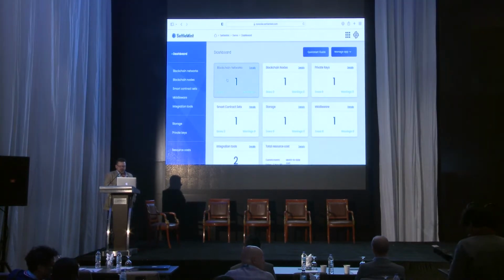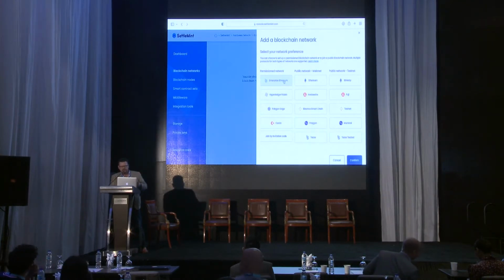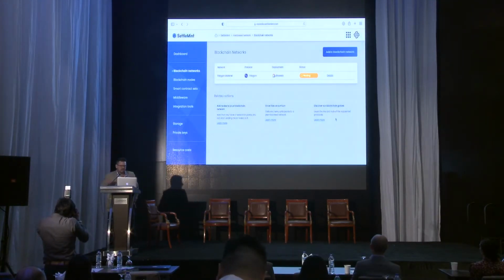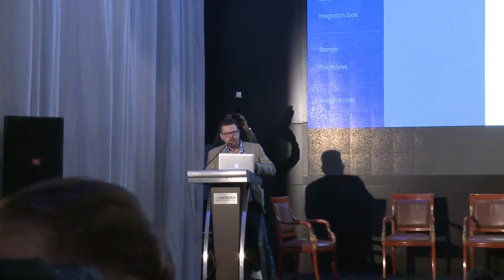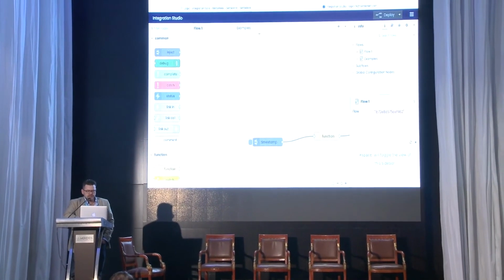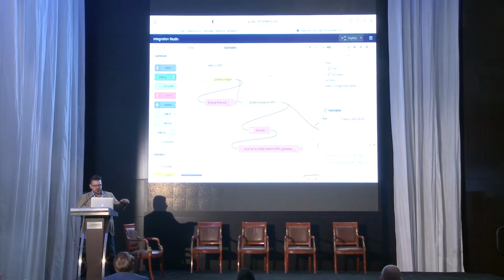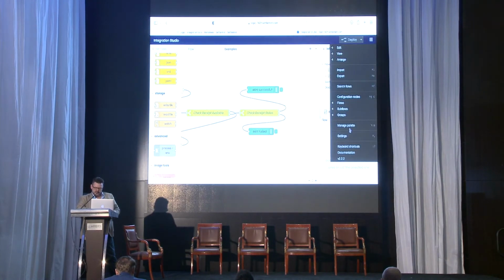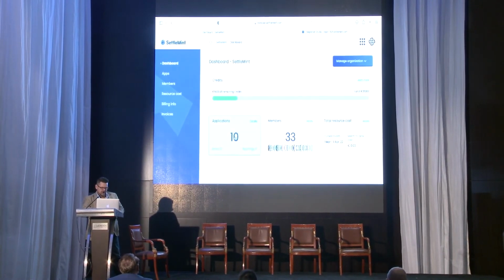The MetaWeek: Keynote - Building blocks for Web3.0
Speaker:
Matthew Van Niekerk, CEO, Settlemint